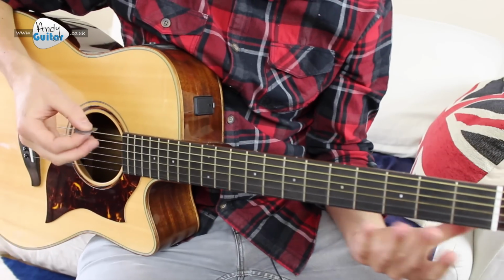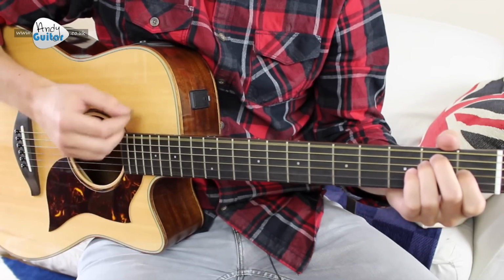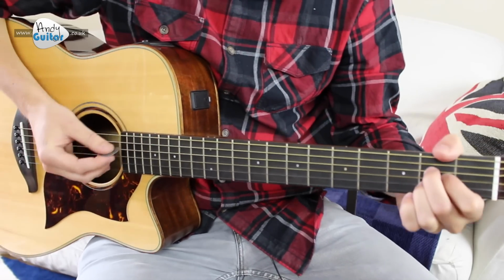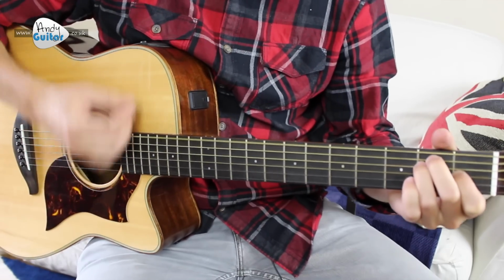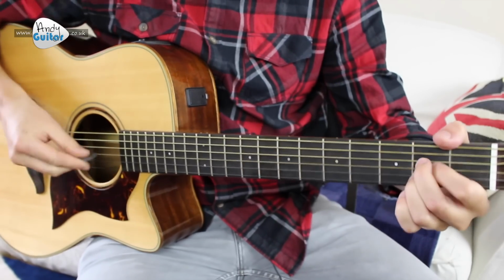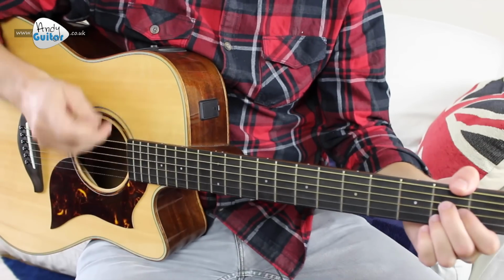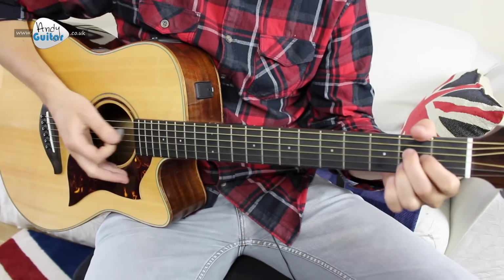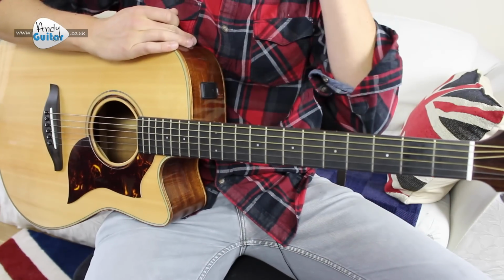Sweet Caroline - Guitar Lesson - Neil Diamond Easy 3 chord Song Tutorial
◀ ALL Andy's exclusive videos, courses livestreams & discord community

Here's how to play the classic song 'Sweet Caroline' by Neil Diamond!

Here, we'll learn how to play this song with just three simple chords, A major, E major and D major.